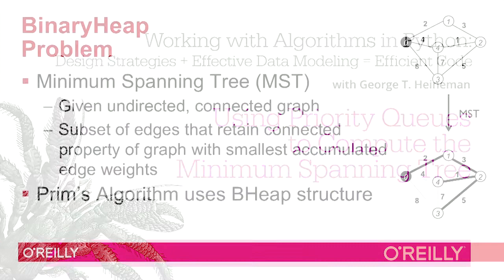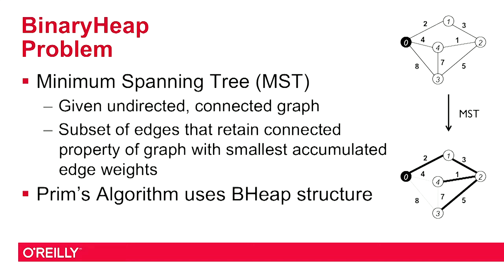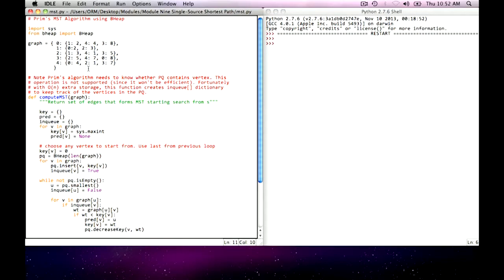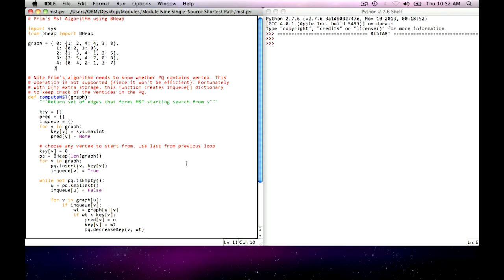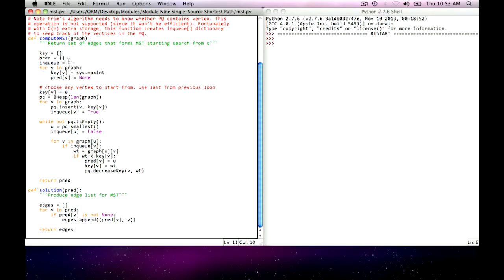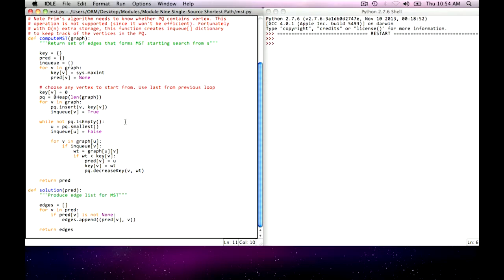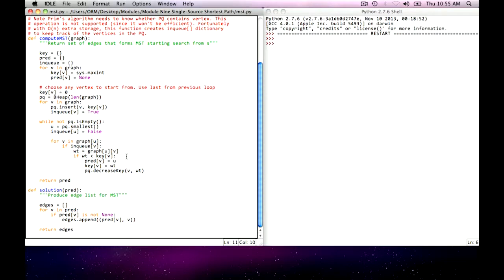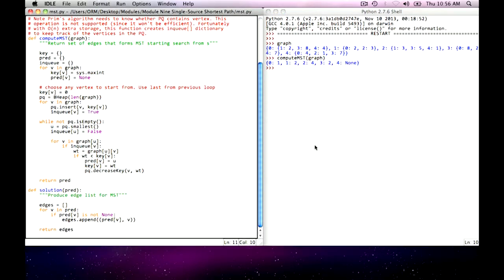9 02 Using Priority Queues to Compute the Minimum Spanning Tree